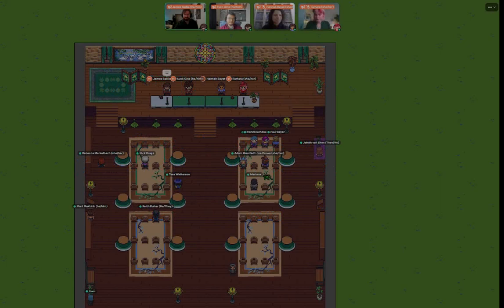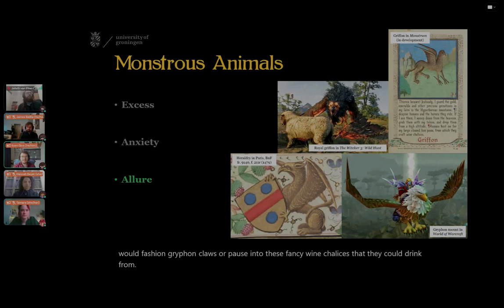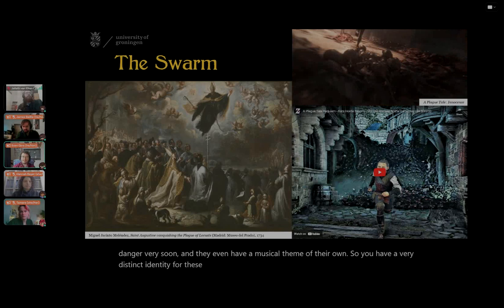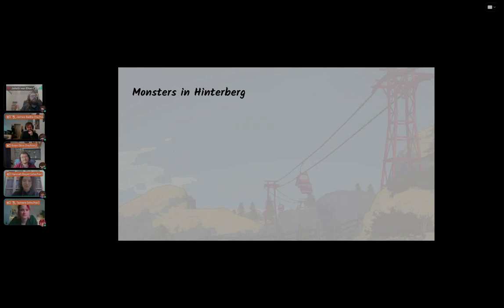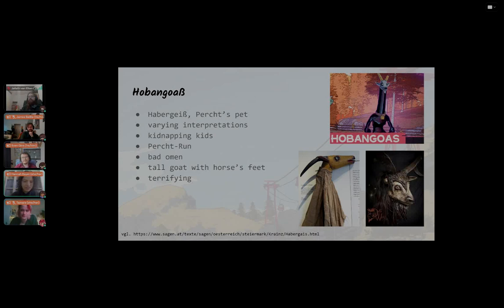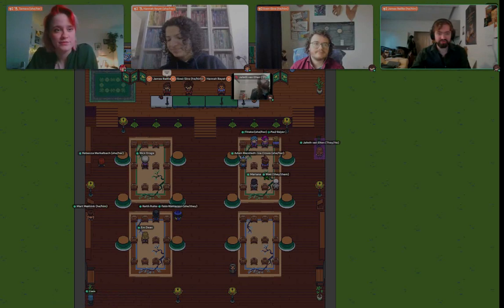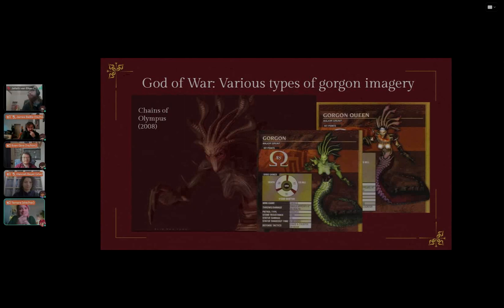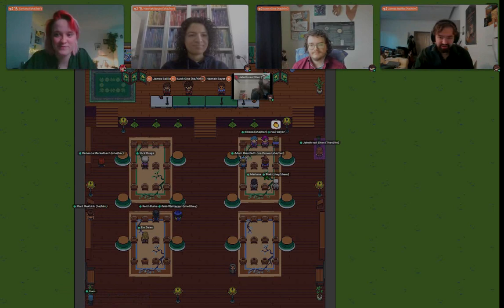How Monsters Work: CMW4 Panel Discussion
From Coding Medieval Worlds IV: Outcasts and Monsters (17-18 Feb 2024).

For this panel, we invited three specialists from game development and academia to introduce us to some particular specific monsters and discuss why they work in their particular formats, settings, and narratives. This includes what effects different sorts of monster are there to produce, how both medieval and modern creators work them into those settings, and how we can use those techniques to present or re-imagine monsters when representing medieval worlds.

A panel with Sven Gins, Hannah Bayat, and Tamara de Bruin. Chaired by James Baillie.

Timeslots:
1:00 Sven Gins
11:57 Hannah Bayat
24:10 Tamara de Bruin